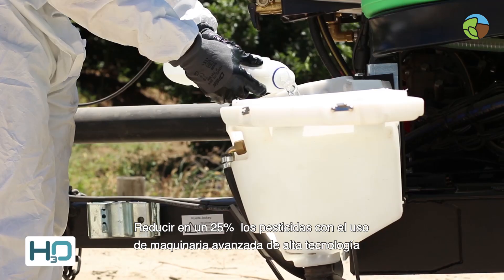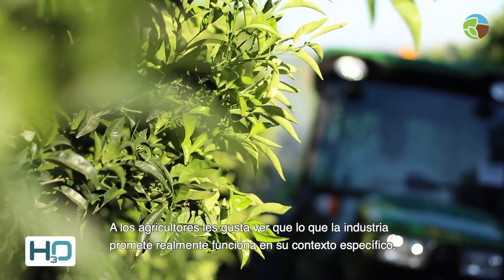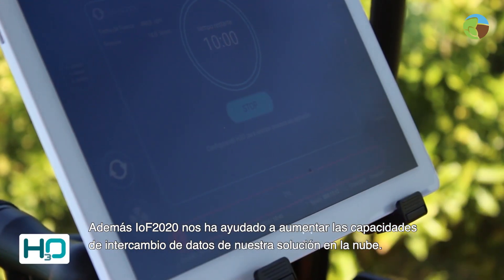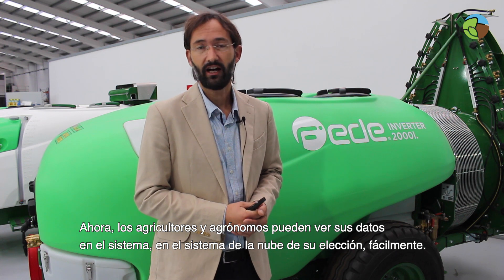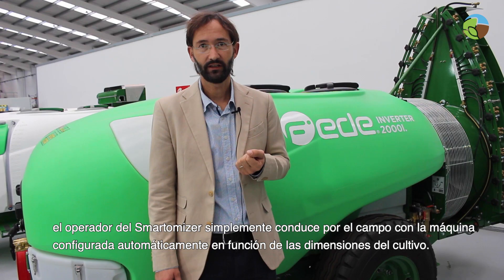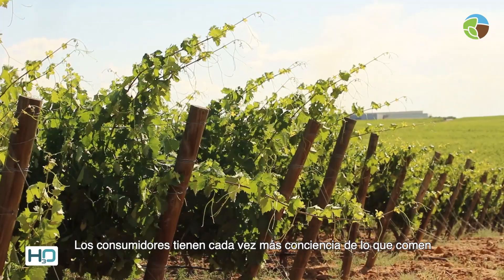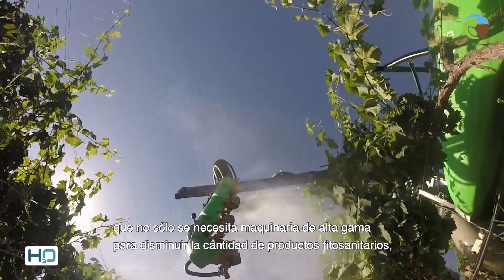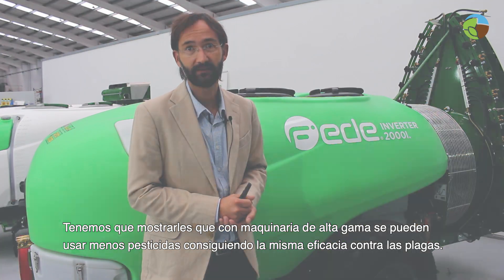IoF2020 Use Case: Smart Orchard Spray Application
Leveraging smart spraying technologies to optimise the operating efficiency and treatment quality on orchards. Take a look at all our 33 use cases in the fruits as well as arable, dairy, vegetables and meat sector